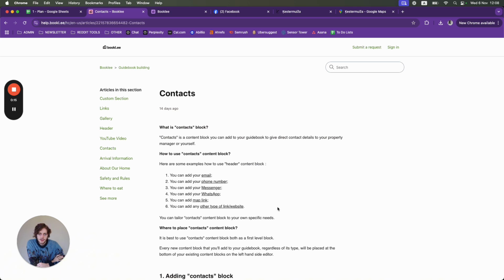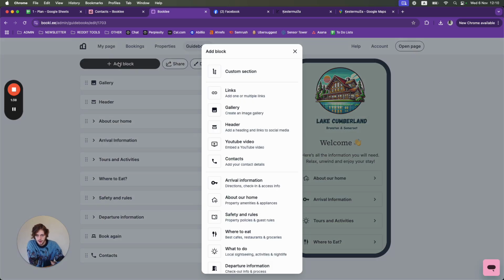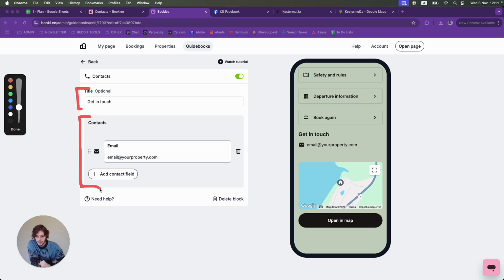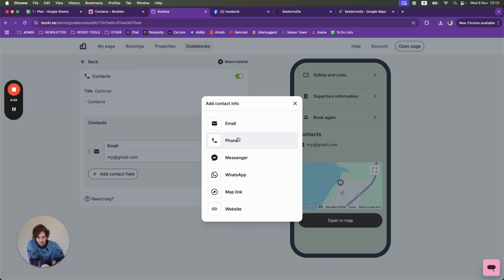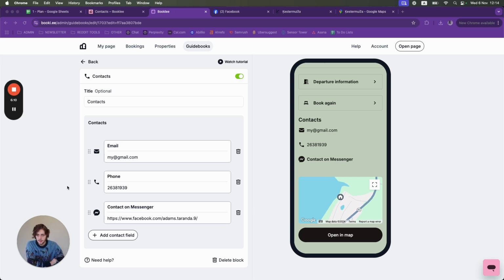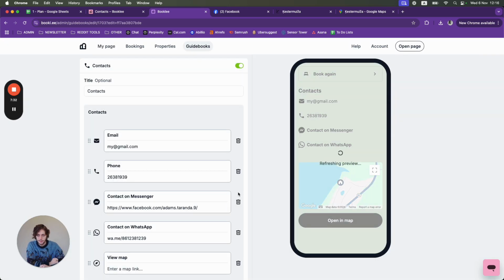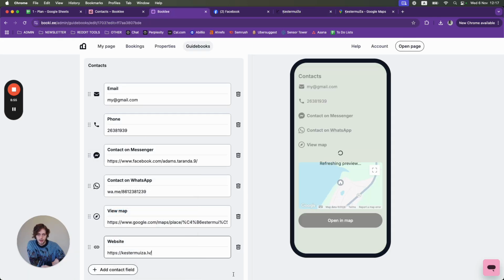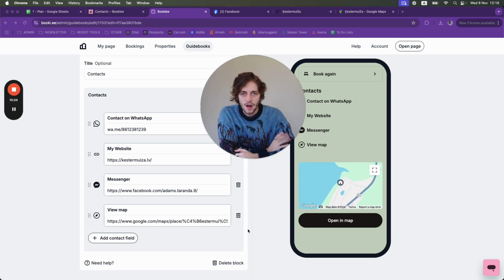Contacts Block - How To Edit Booklee Airbnb Guidebook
In this video we show you how to edit the "Contacts" block for your digital guidebook.